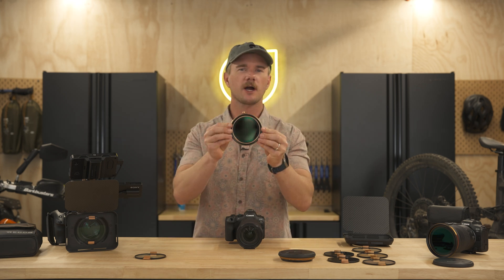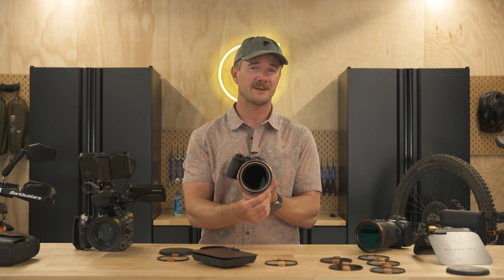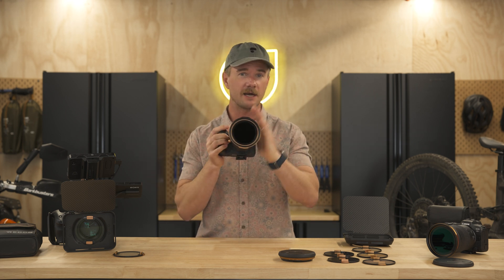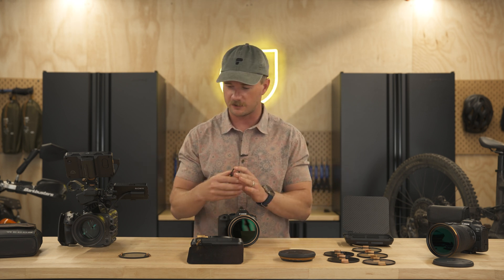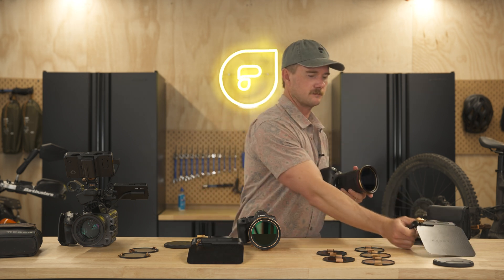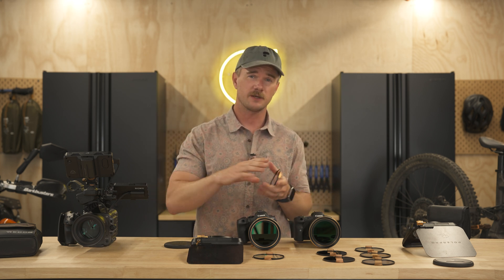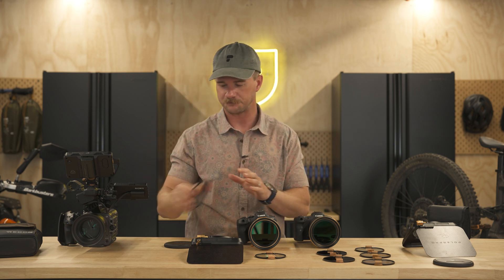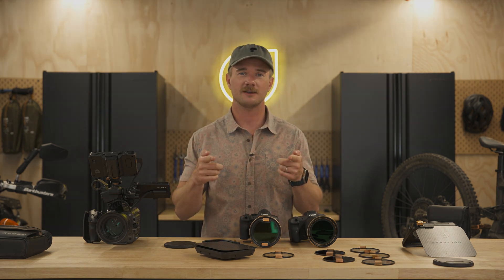New VND/Polarizer Matte Box | Tech Specs / Overview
Chroma VND/PL Glass is now available for Recon.

0:01 : Intro to new VND/PL
0:45 : How to install
3:00 : Recon System Overview
5:10 : VND Boosters
5:55 : Defender 360 Covers
6:34: Gold Mist vs Black Mist
8:21: Mist Strengths
9:35: Mist Comparison Outdoors
10:15: Recon Kits

The all new Chroma VND/PL Matte Box has arrived. A redesigned 3-6 Stop VND/PL Filter reduces shutter speeds to cinematic levels and reduces glare with its powerful polarizer. The polarizer is independently tunable for you to control whether you want reflections or not. In addition the VND/PL base we have the new Stage 2 Black Mist and Gold Mist filters for smooth highlight roll-off.